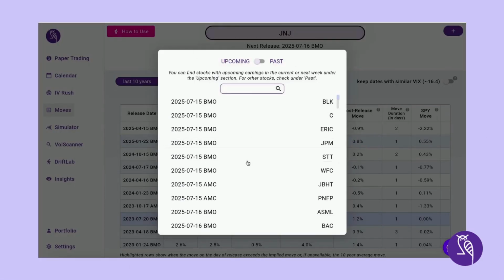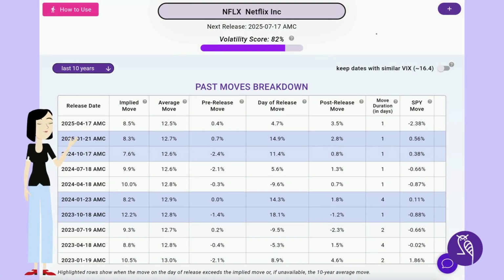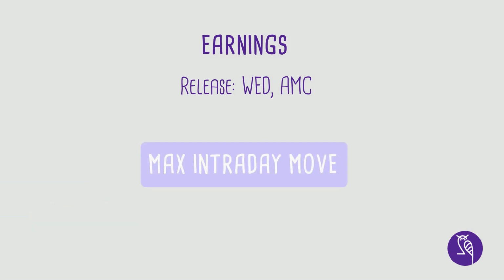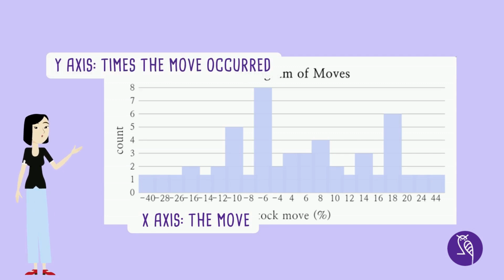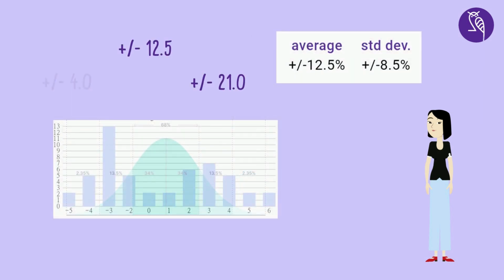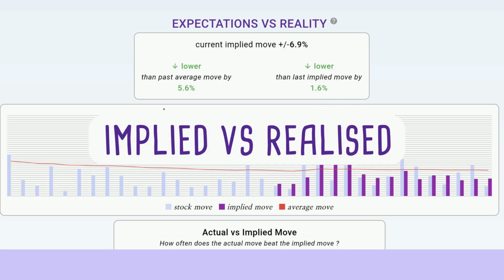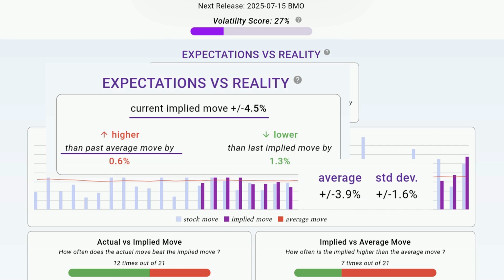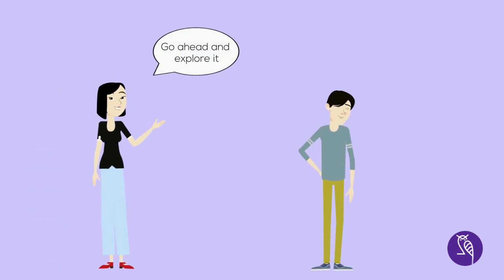Moves Analyser Tutorial